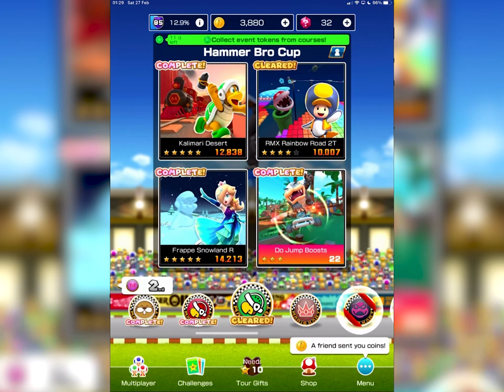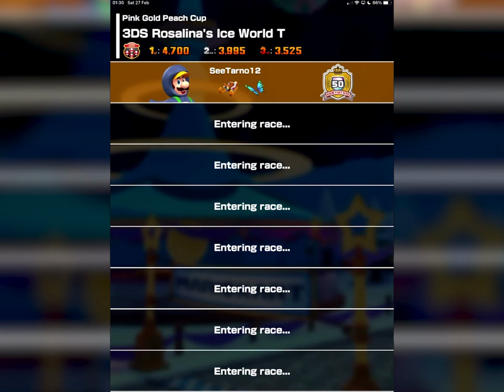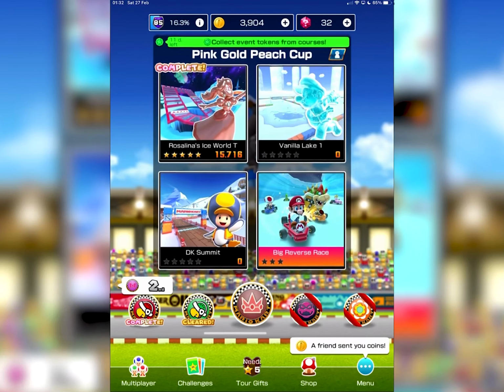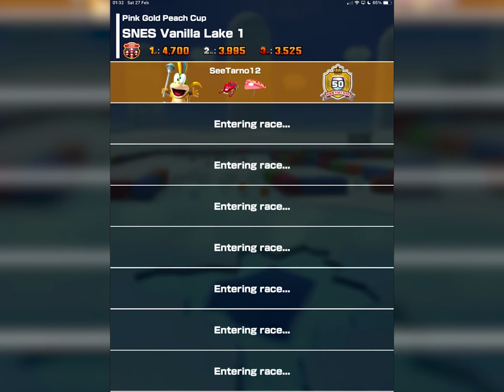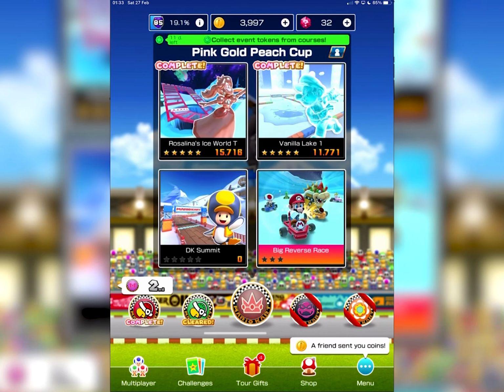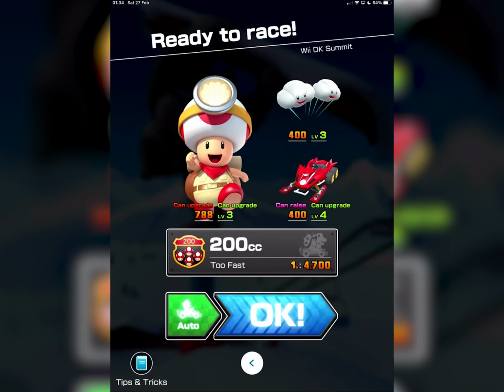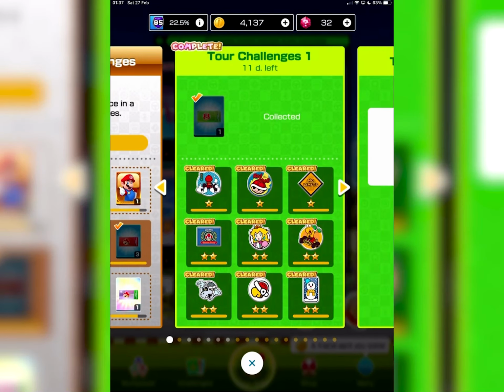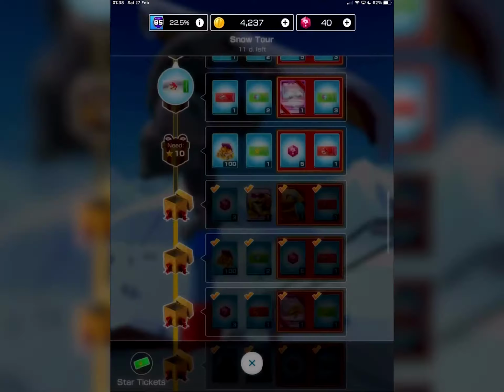Mario Kart Tour (Snow) - Episode 7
This is Episode 7 of the Snow Tour - Episode 521 overall.

Version 1.0